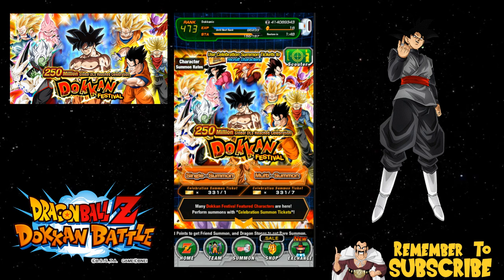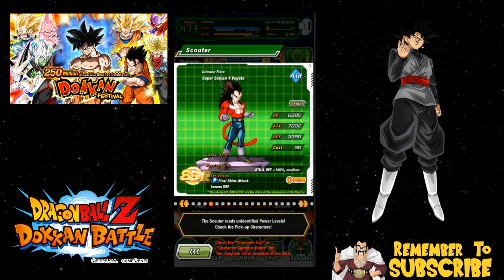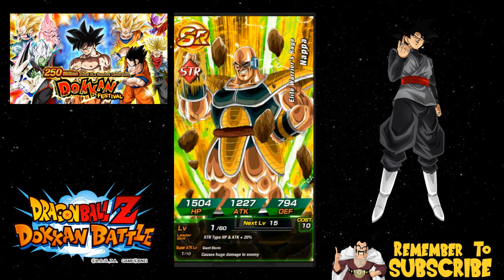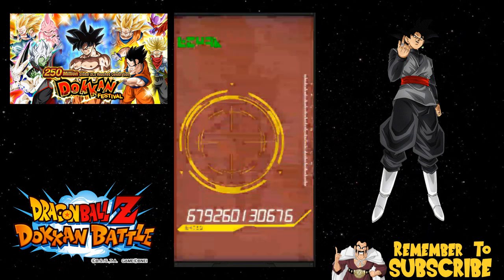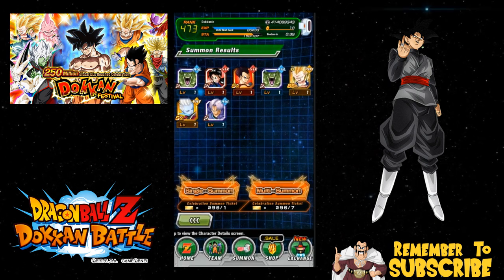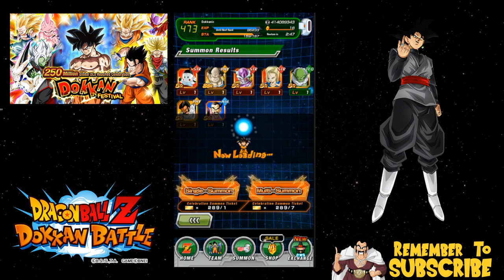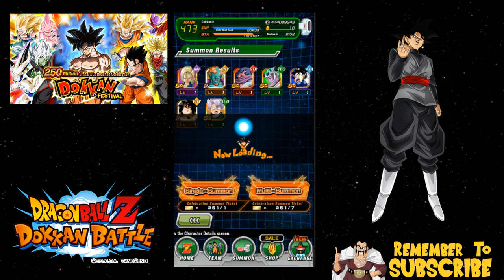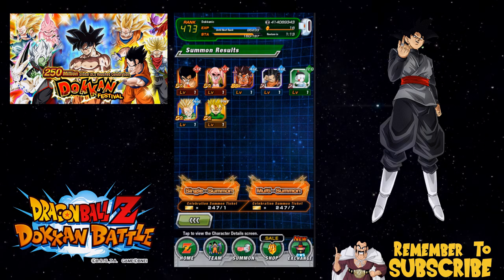Ticket Summons Round 1! Super Hyped!! || DBZ Dokkan Battle